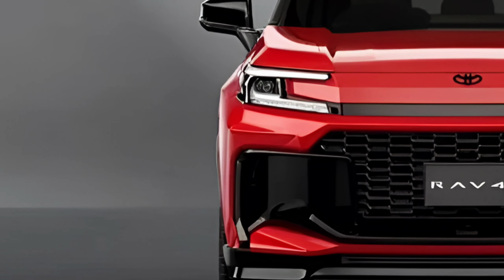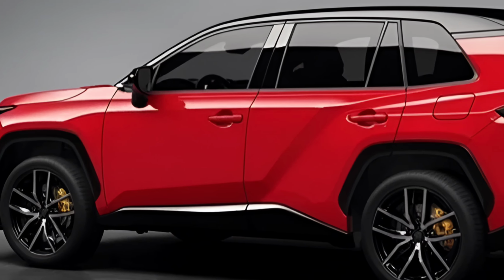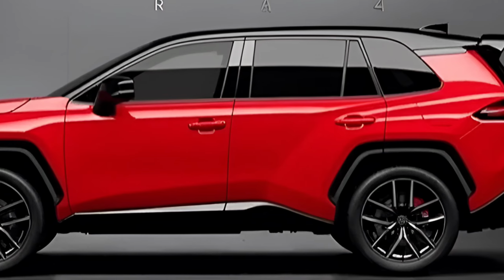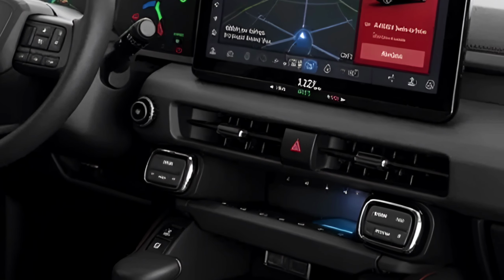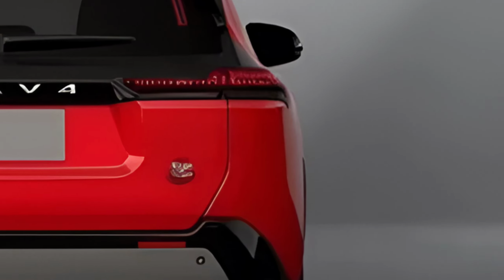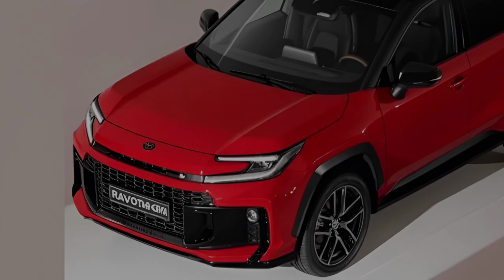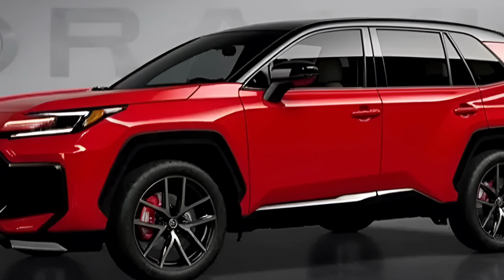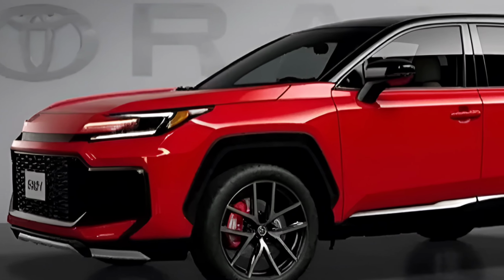First Look: 2026 RAV4 Hybrid World Premiere – New Design & Features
Welcome back to Car Compass! In this exciting video, we bring you the world premiere of the all-new 2026 Toyota RAV4 Hybrid. Toyota has officially unveiled its latest hybrid SUV, and we’re breaking down everything you need to know. From bold design changes and powerful performance to cutting-edge technology and global market release updates, this is the complete overview for RAV4 fans and car enthusiasts alike.

2026 RAV4 Hybrid World Premiere Highlights

Performance Upgrades and Hybrid Powertrain Details

GR Sport 4x4 Features and Exterior Design Changes

Interior Technology, Comfort, and Infotainment Updates

Global Launch Timeline and Market Availability

Whether you're considering the RAV4 Hybrid as your next SUV or just curious about what Toyota has in store for 2026, this is the video you don’t want to miss.